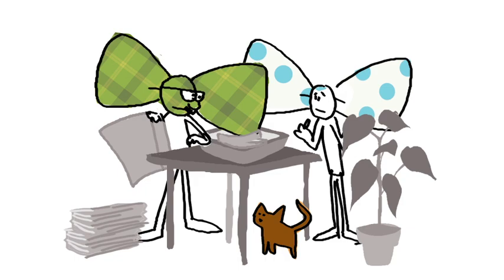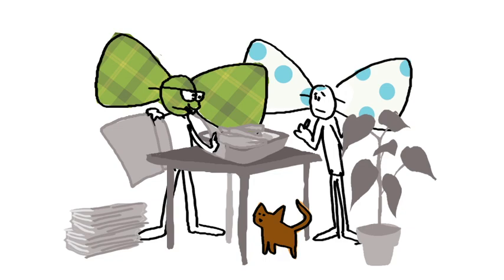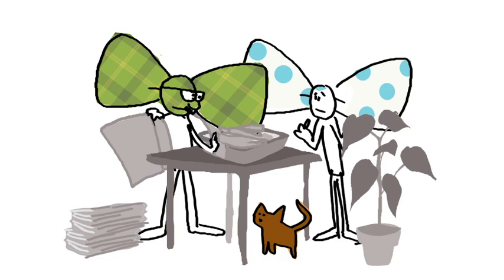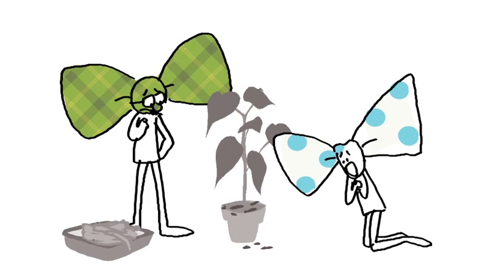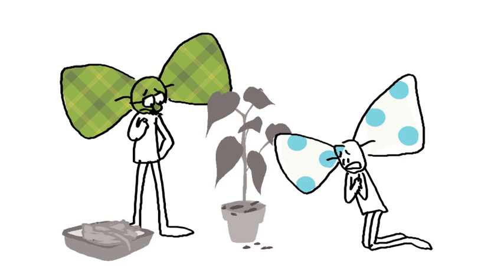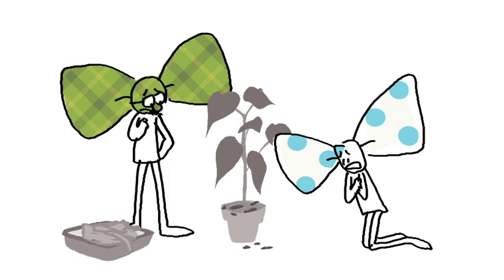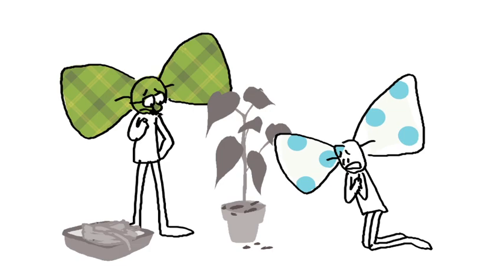"Life With Father" BOW TIE (ep 26)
Welcome to the "Hey, I know that feeling" world of BOW TIE, and prepare to spend time with a character that is reshaping the very concept of "yah, yah, yah."

Director's bio:
Aphids J. Kaboodle wakes up each morning, slices open a grapefuit, lights a cigar, puts out the cigar in the grapefruit, and then draws a BOW TIE cartoon except for the weekend when he switches to eggs and toast.